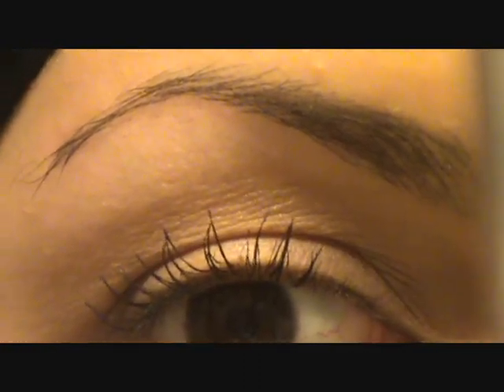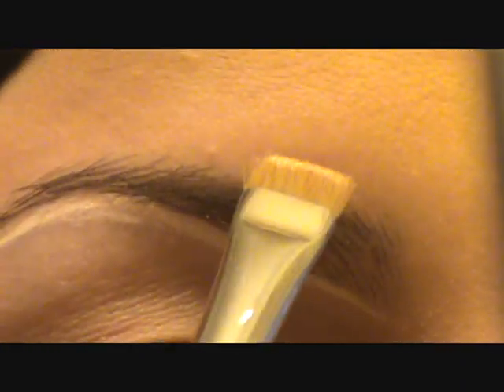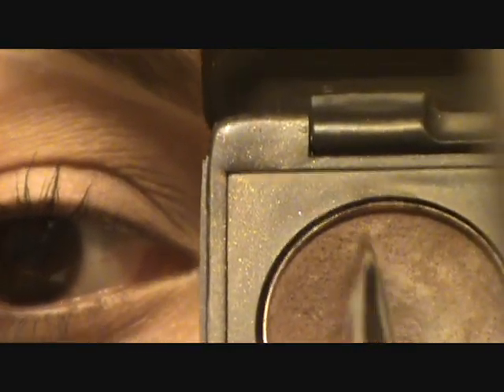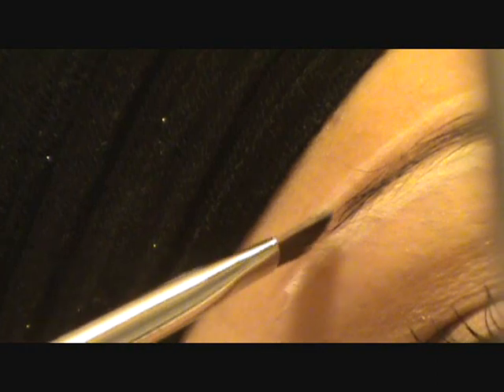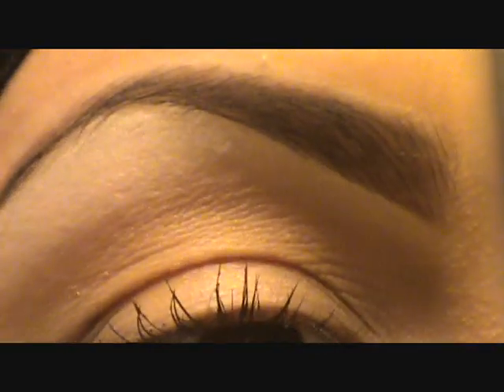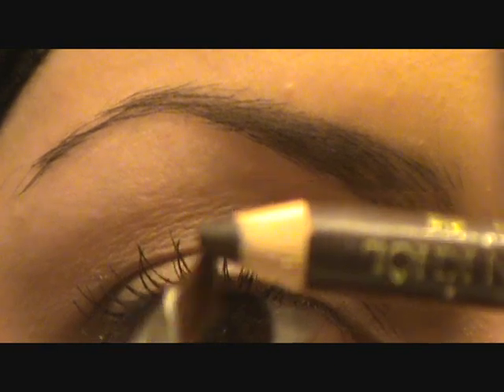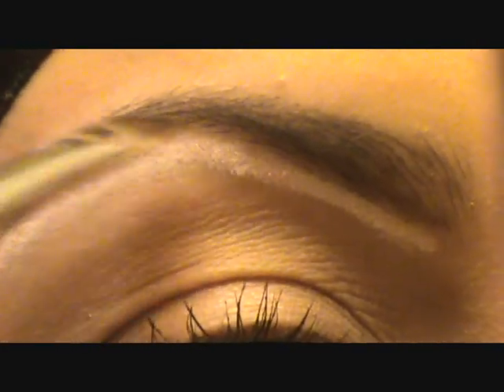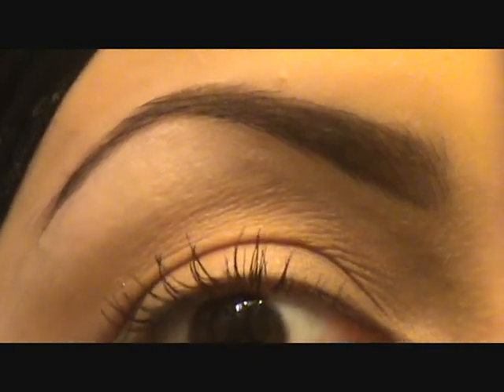how to define your eyebrows tutorial part 2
3 ways to fill in your brows, highlighting and perfecting your brow shape.
products used:
MAC studio finish concealer NC15
MAC eye shadow in mystery
MAC 212
MAC 266
BENEFIT high brow
MUFE waterproof gel brow corrector
LANCOME black coffee
WETNWILD ash brown ultimate brow kit
TRESEME hair spray